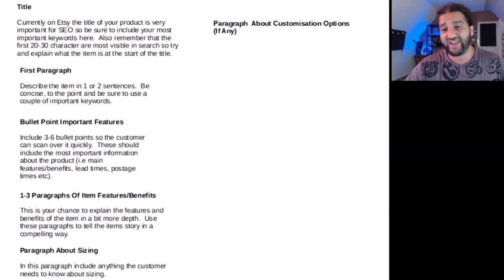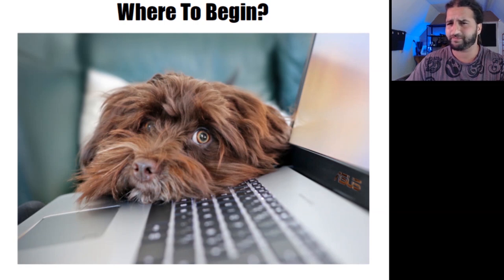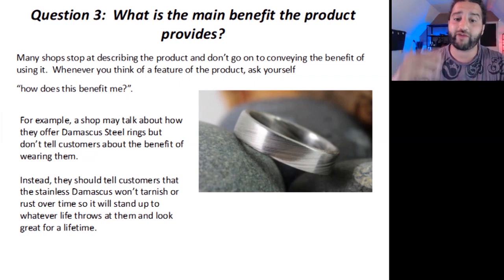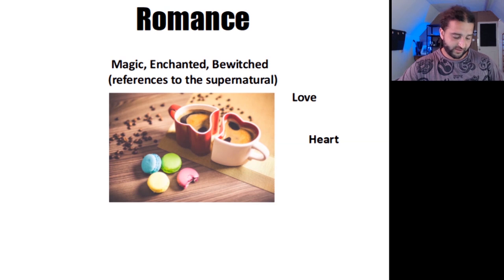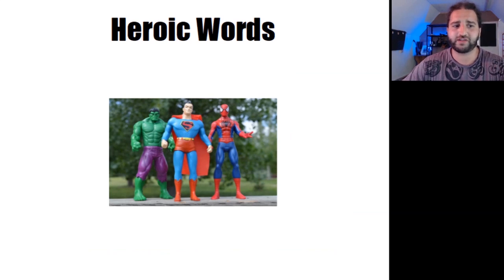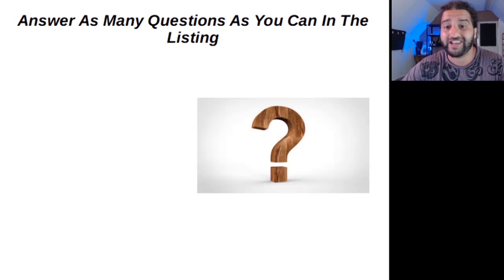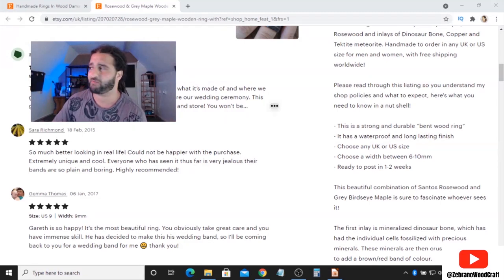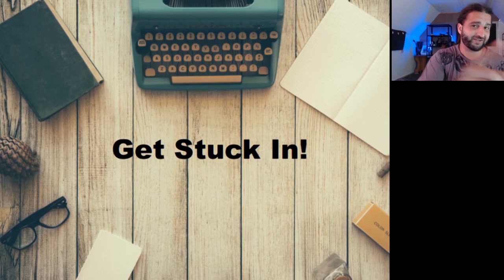How To Write Etsy Product Descriptions That Sell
Everything you need to know about writing awesome product descriptions for your Etsy shop to help you make more sales in your handmade business.

Product descriptions are an important part of your Etsy listings and as a seasoned seller I know it can be daunting trying to figure out what/how to write.  In this class I will share all of the knowledge I've learned over the years to make selling on Etsy my full time job.

In a nutshell here's what's included:
1. Basic copywriting rules to help you sell your work without feeling awkward.
2. Helpful tips for complete beginners and more experienced sellers
3. A product description template that helped me make £40,275 with one listing
4. Tips on how to write with emotion to bring your listings to life
5. Sales advice and plenty of examples to give you inspiration

By the end of this class you will feel confident and inspired to write descriptions for your Etsy products ... and hopefully make more sales!

--- Free Guide To Making Wooden Rings ---

--- My Awesome Ring Making Course ---